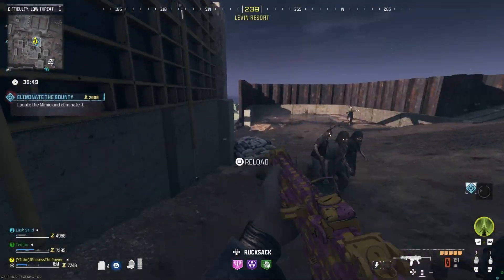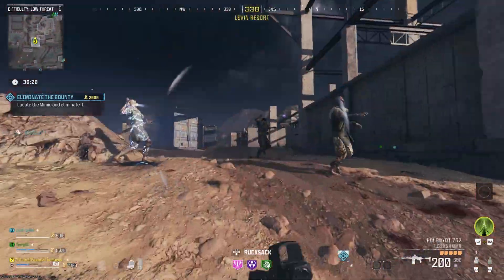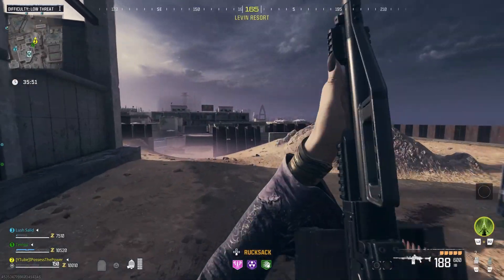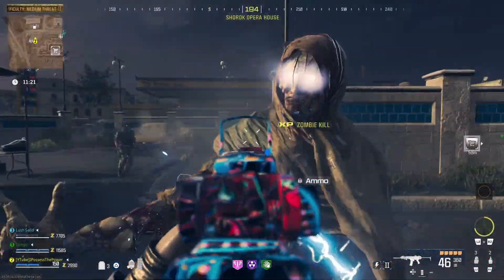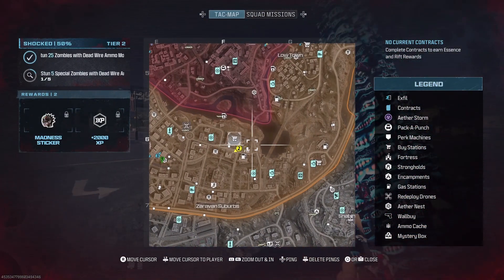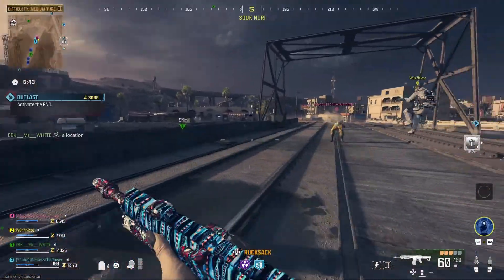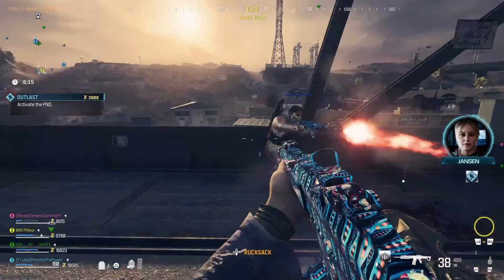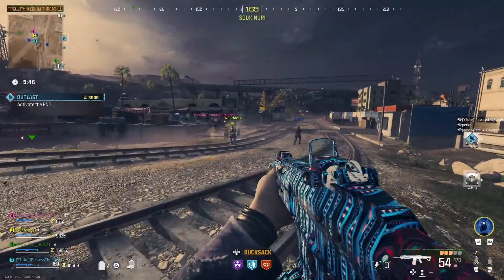MWZ How to complete *SHOCKED* Act 2, Tier 2 Mission!!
MODERN WARFARE 3 ZOMBIES, In this video I will be showing you how to complete the Act 2, Tier 2 mission SHOCKED were we need to:

- Stun 25 Zombies with Dead Wire Ammo Mod
- Stun 5 Special Zombies with Dead Wire Ammo Mod

REWARDS

-  Madness Sticker
- 2000XP

This is my brand new SERIES before the launch of the full MODERN WARFARE 3 game where we will be going over how to complete all the missions in MWZ
I appreciate all of you and STAY REAL(Frosty) :)

00:00:00 What not to do
00:01:07 25 Zombie stuns
00:01:28 5 Special stuns
00:02:30 Bonus Special Zombie
00:03:14 Outro